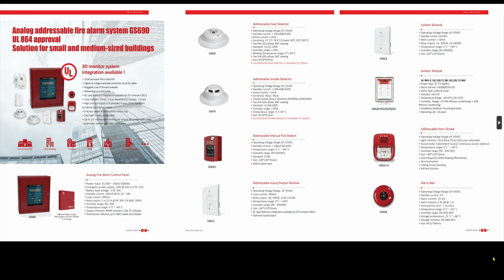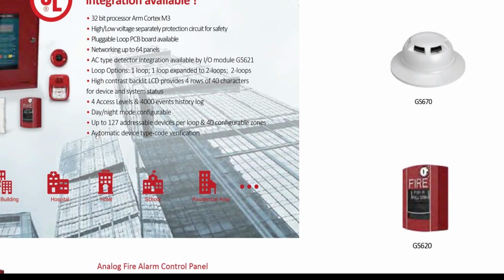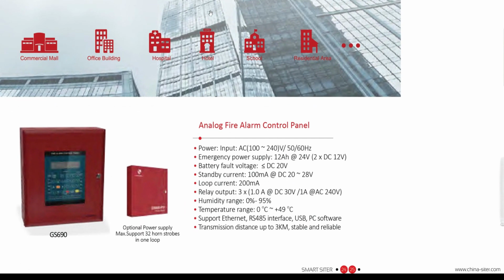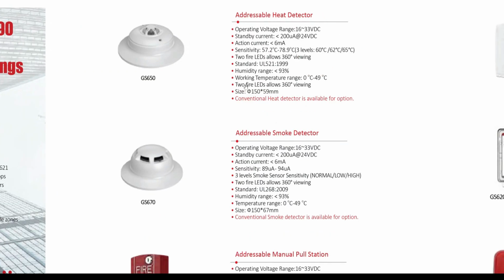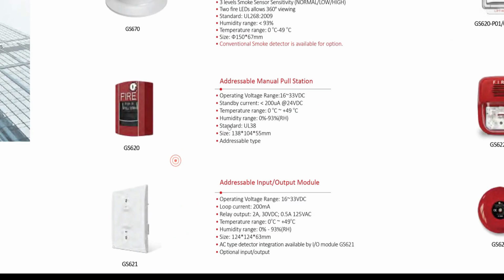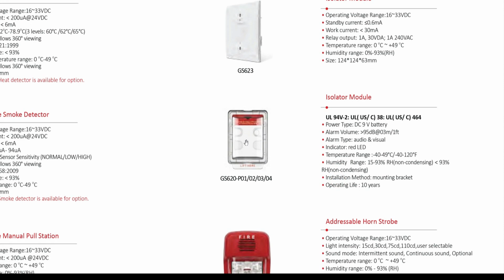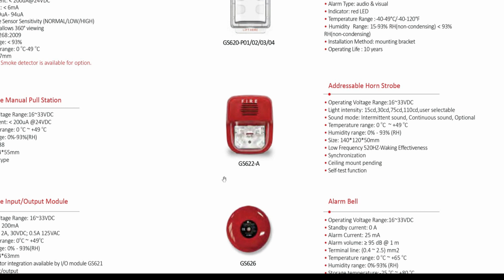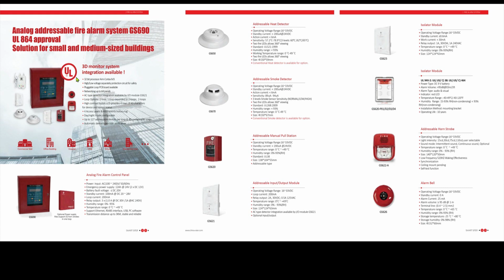Review#1: Siterwell Addressable Fire Alarm System I Best UL Listed Fire Alarm System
In this video we are reviewing Siterwell Addressable Fire Alarm System which are UL listed and very competitive in Prices.
Recently Launched Siterwell in Pakistan, Middle East countries as official marketing and sales representative of Siterwell for Asia, Middle East and Africa market.

If you are looking for best UL Listed Addressable Fire Alarm System so you should consider Siterwell which has range of 1 loop and 2 loop fire alarm system for upto 254 addressable devices.

As a professional manufacture of Smart Security Ecosystem, Siterwell focus on creating various types of sensor alarm, IOT industry application security solutions and smart home solutions.

Siterwell has developed international world-class R&D team and an international leading research center led by Isaac who for over 40 years has held leading roles in research standards development design and testing in the American fire and security alarm industry.

The laboratory has successively completed the management system certification of TUV in Germany and China’s CNAs ISO17025. Through extensive cooperative testing utilizing fire detector “gold samples” the laboratory has established a massive correlation database with UL, VDS, TUV, ITS, ETL, BSI and Shenyang Fire Protection Institute in China.

PRODUCT RANGE

- UL Listed Addressable Fire Alarm System
- Smoke alarm
- Gas alarm
- Heat alarm
- CO alarm
- Combo alarm
- Water alarm
- CO₂ alarm
- Gateway
- Door-Window Detector
- PIR sensor
- Hygrothermograph
- Thermostat
- Control panel
- Firefighting accessories
- Smart Accessories
APP
- Familywell
- Familylink
- Siterlink

is authorized representative of Siterwell Products in Middle East, Asia, Africa Regions